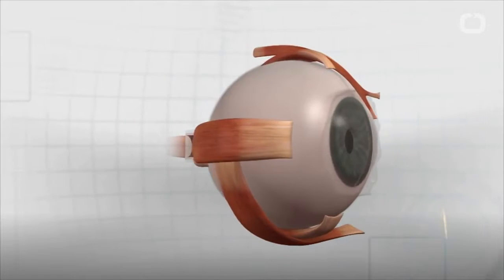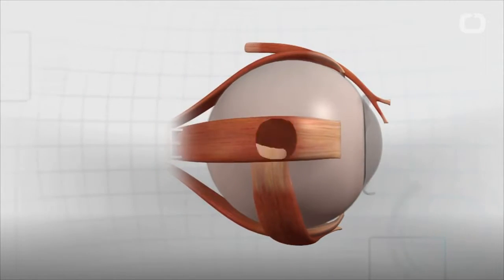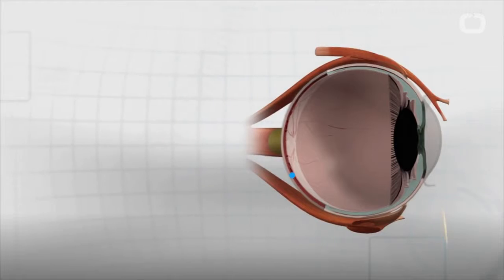Stem Cell Treatments MACULAR DEGENERATION VISUAL PROBLEMS by NUTRITIONAL SUPPLEMENTS by CERULE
DO YOU SUFFER FROM CHRONIC PAIN OR SERIOUS ILLNESSES?

ARE YOU RECOVERING FROM FLU OR MEASLES & HAVE SEVERE  SIDE EFFECTS or COMPLICATIONS?

DO YOU STRUGGLE to get up STEPS BECAUSE of JOINT PAINS? Or HOLD A GLASS OF WATER ?

DO YOU HAVE  IMPAIRED  MOBILITY, NEED PAIN MANAGEMENT or HAD A STROKE?

ARE  YOU A SENIOR, PROFESSIONAL ATHLETE,  or is a CHILD NEEDING TO IMPROVE MUSCLE STRENGTH or strengthen her Immune System?

DO YOU HAVE  MOOD OR MENTAL PROBLEMS?

HAVE YOU BEEN DIAGNOSED with CANCER, HEART DISEASE, EYE DISEASE OSTEOPOROSIS ?

DO YOU HAVE TROUBLE REMEMBERING  RECENT EVENTS?

DO HAVE A RARE OR GENETIC DISEASE?

IS YOUR  SKIN IN NEED OF REVITALIZING  MOISTURIZING?

STEM CELL THERAPIES OFFER HOPE, CURES or BETTER OUTCOMES FOR AN ENORMOUS NUMBER OF PROBLEMS LIKE THESE ( estimated more than 74 conditions, including those asked about here)

CAN YOU AFFORD THE $$$ COSTS of treatment travel & accommodation?

If you are seriously ill, do you  have TIME get onto an Experimental Program?

Cerule® is a biotech company that has sold scientifically proven & Patented NUTRITIONAL SUPPLEMENTS since 1980 - ASSISTING ADULT & EMBRYONIC  STEM CELLS in achieving optimum health & better quality of life through the healing benefits of YOUR OWN STEM CELLS.